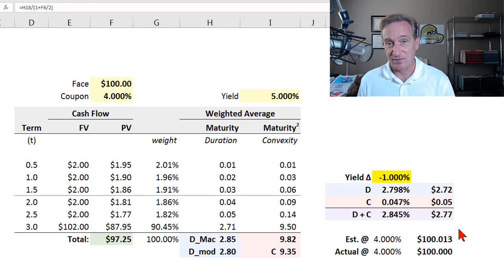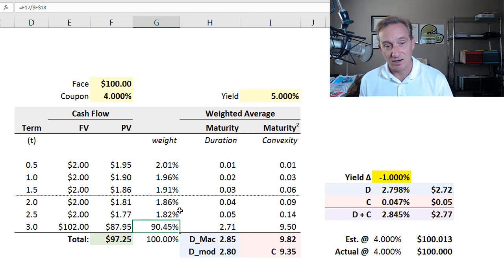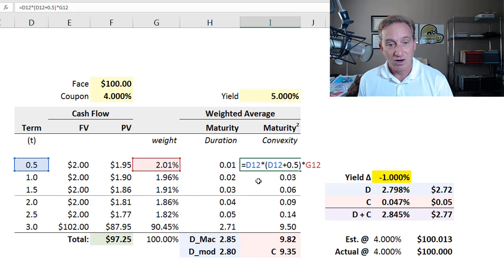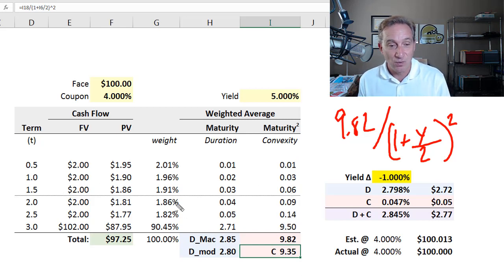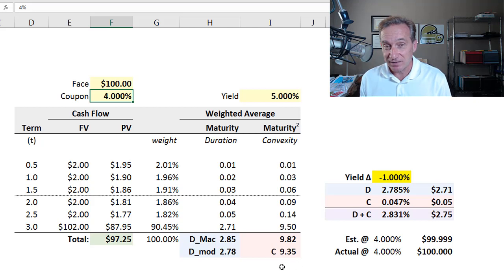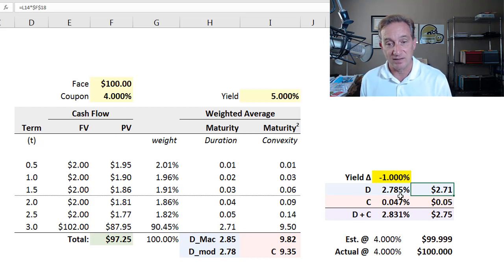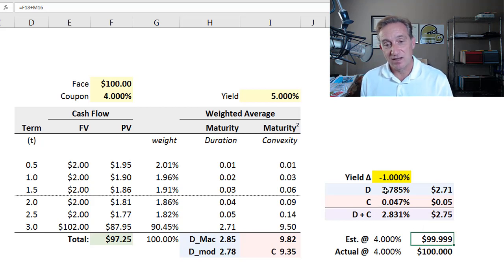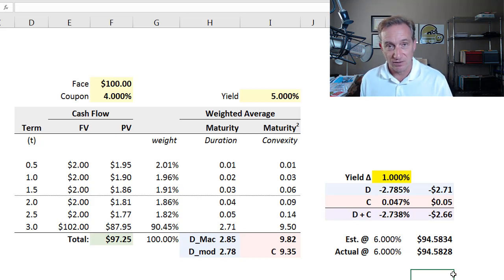Fixed Income: Duration and Convexity Summary (FRM T4-42)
In this playlist, I've already recorded at least ten videos on duration and convexity which are the two most common measures of single-factor interest rate risk. So, in this video, we wrap it up in one simple explanation that tries to illustrate both duration and convexity and how we apply them with the simplest possible example.

📗 You can find Tuckman's Fixed Income Securities book

Coming Soon .